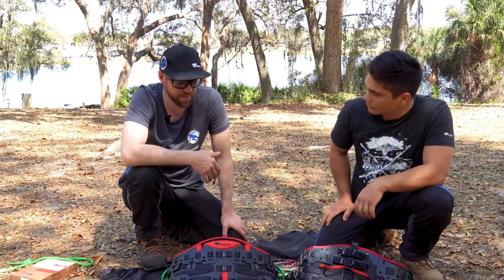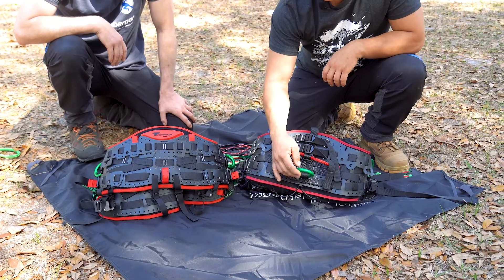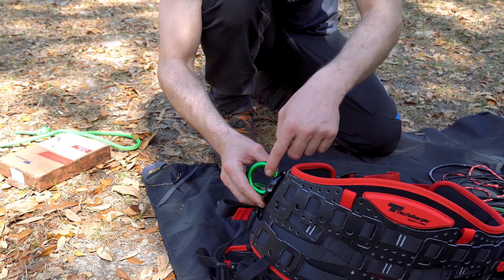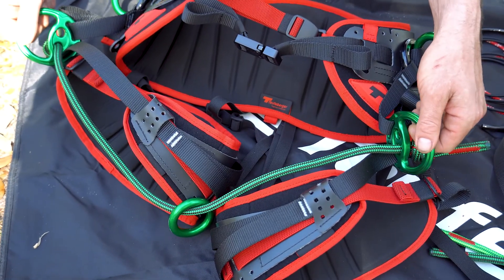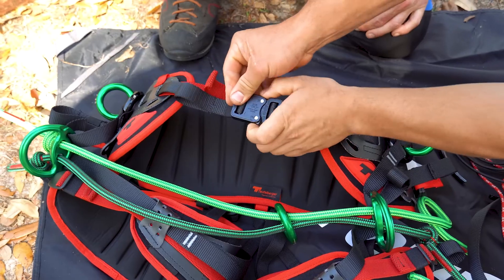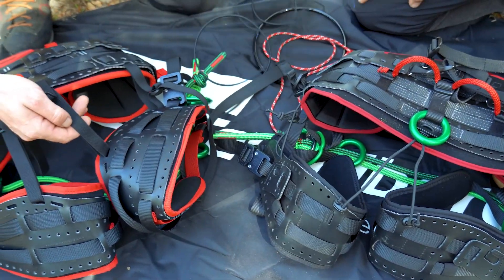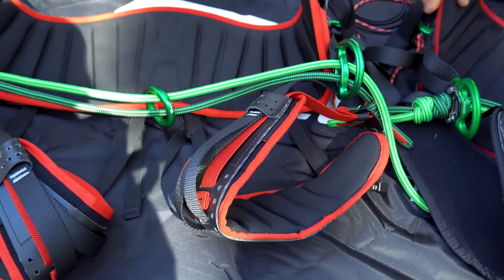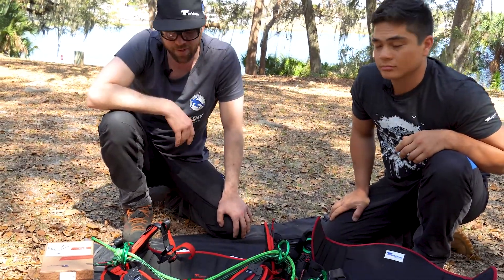treeMOTION Essential and Pro What is new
Following the trend is easy, but improving in order to help tree climbers to get more efficient is what Teufelberger commits with its new treeMOTION Pro.
Since 2007 Teufelberger has been constantly improving its treeMOTION harnesses, many years of listening to tree climbers, partners, and ambassadors, always with the sole objective of making the ideal harness that suits all climbing styles and climber anatomies. We are therefore proud to manufacture in Europe the fourth generation of the original treeMOTION.